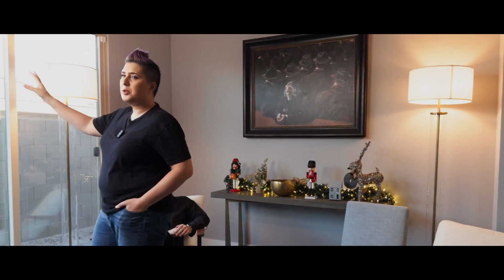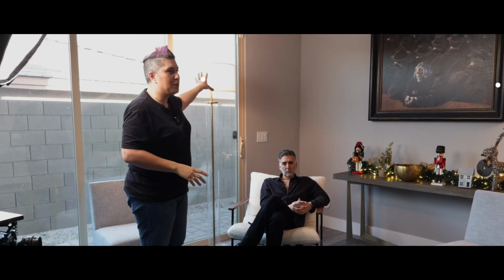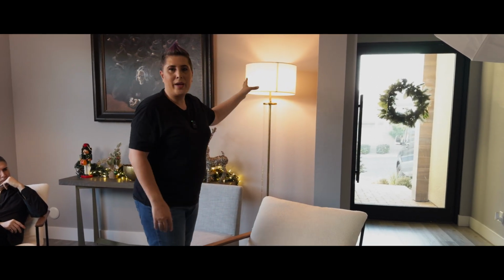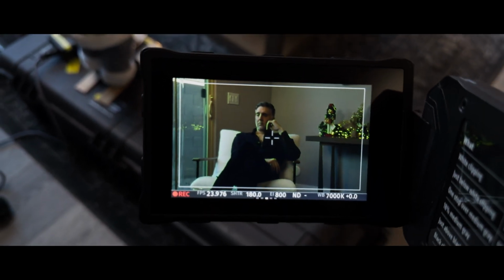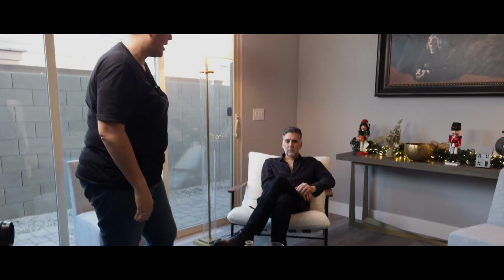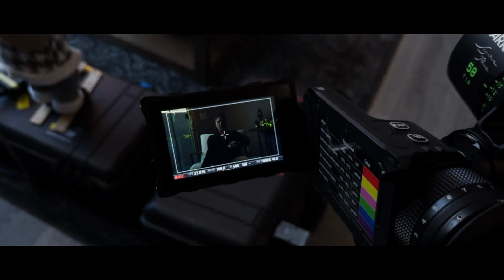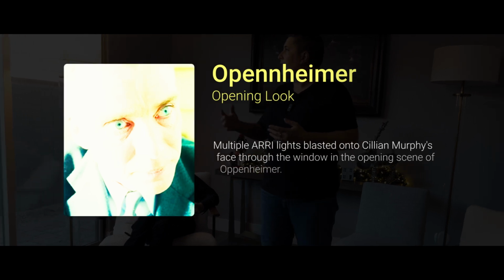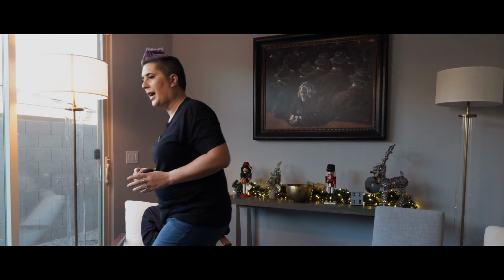Knight Light EP12: Cinematic Lighting Techniques in Narrative Film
Title: Demystifying Cinematic Lighting Techniques with Christopher Cinquemani

Description:
🎬 Welcome back to Knight Light! In this exciting first episode of 2024, join us as we dive deep into the world of cinematic lighting with the renowned actor, Christopher Cinquemani on set. 🌟

🎥 Filming an actor against a window can be quite challenging, but fear not! We're here to demystify the process for you. 🪟 Mel and I break down the secrets and techniques behind achieving that perfect shot, no matter the conditions.

🔦 Discover the tools and tricks of the trade as we take you behind the scenes of a real set. From diffusers to reflectors, we've got it all covered. 💡

Christopher delivers a captivating monologue from the upcoming new series Shadow Unit, beautifully lit using the techniques we've discussed throughout the video. You won't believe the stunning result! 🌟

If you're passionate about narrative filmmaking, lighting, or simply want to learn from the best, this episode is a must-watch.